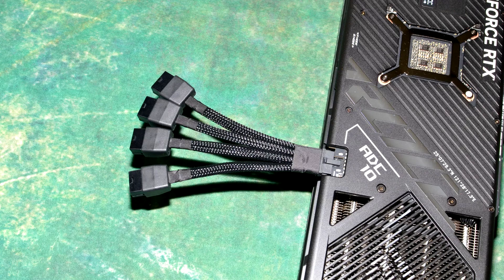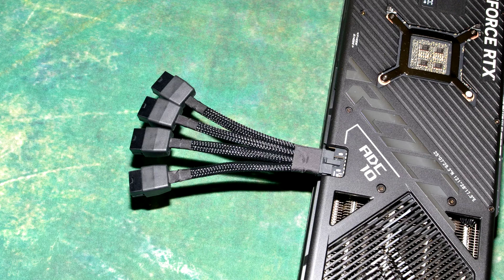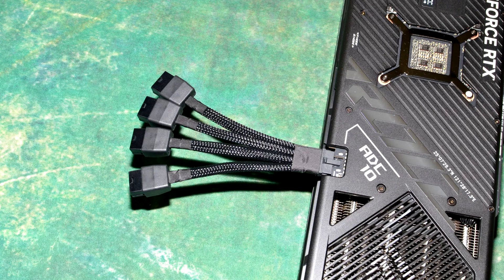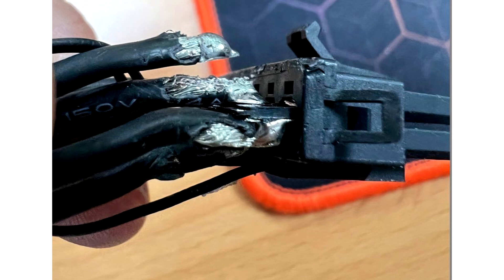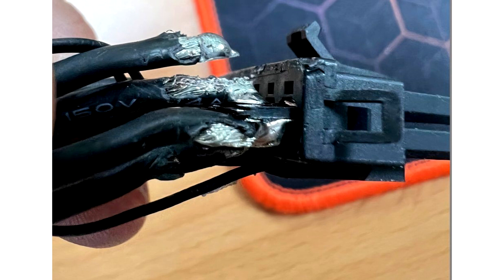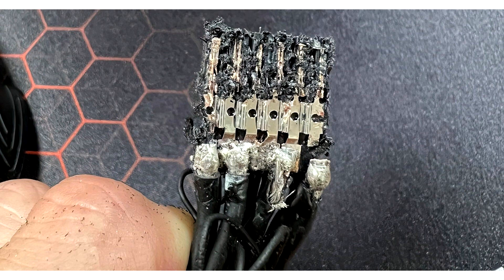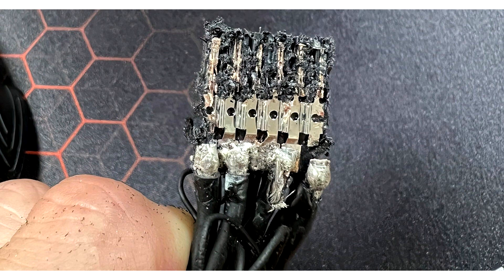Igor's Lab named a possible reason for the connector reflow on RTX 4090